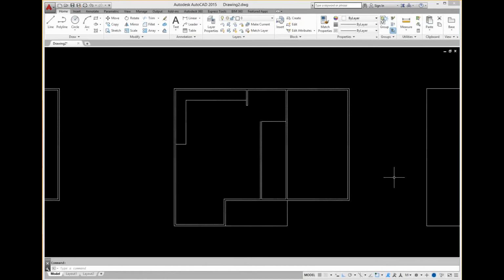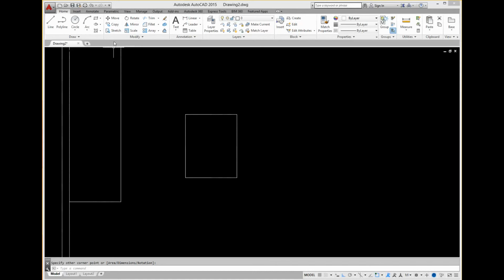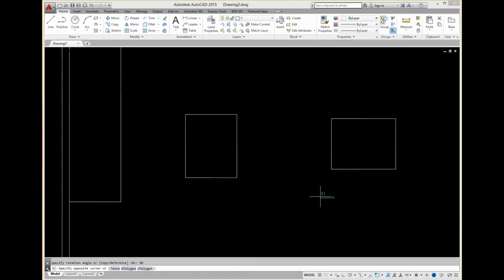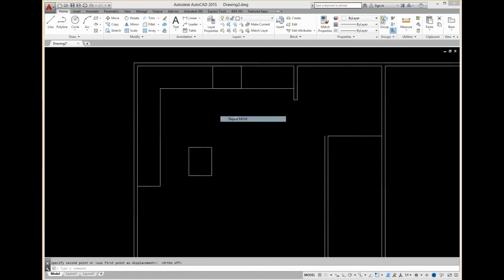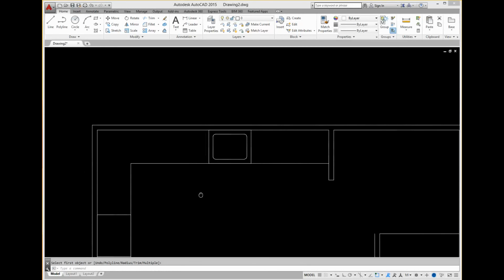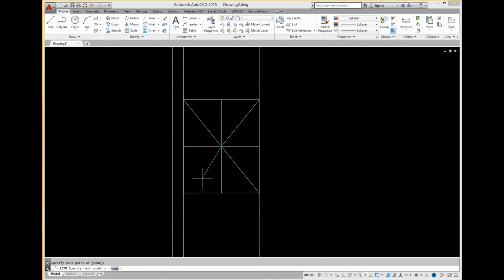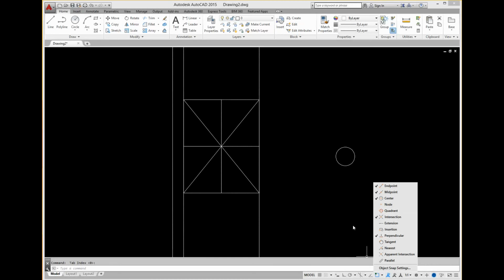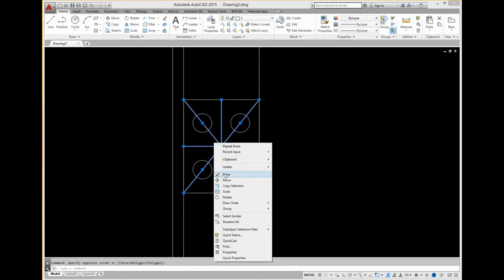AutoCAD in 20 Hours (ribbon) 1.12 - 1.14